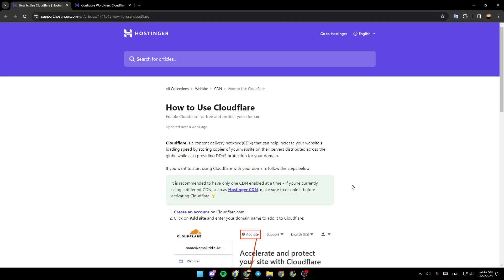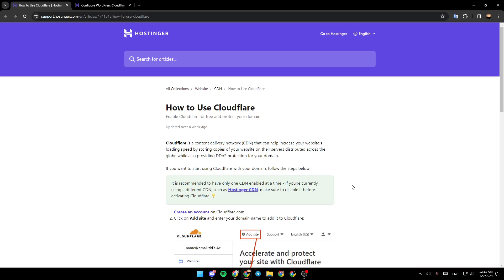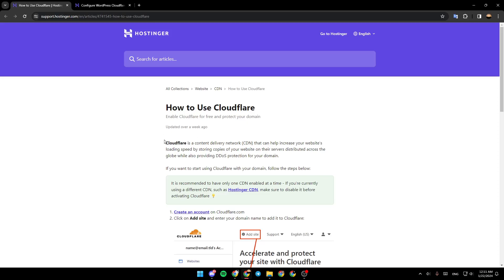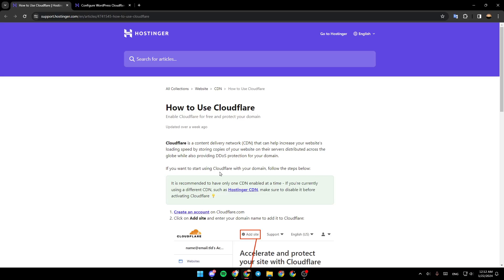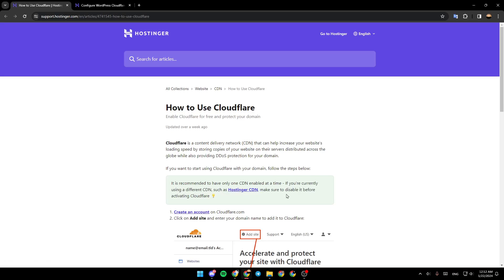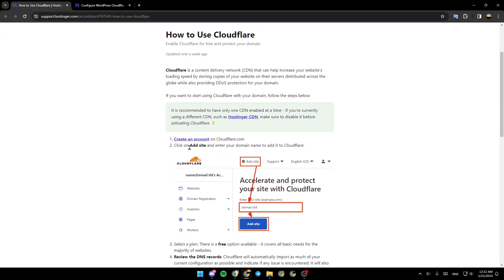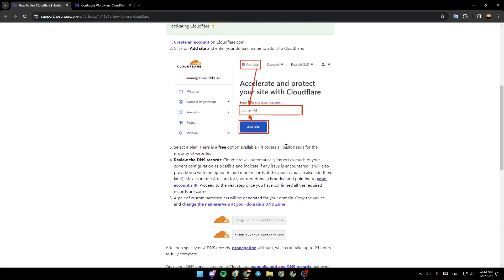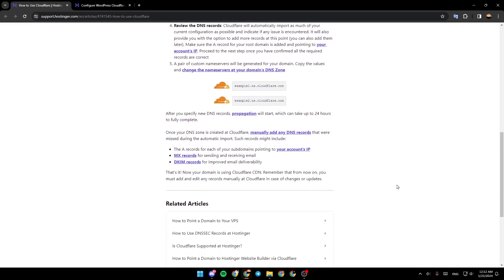How To Setup Cloudflare In Hostinger Tutorial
Today we talk about setup cloudflare in hostinger,how to setup cloudflare in hostinger,cloudflare,how to setup cloudflare,cloudflare setup